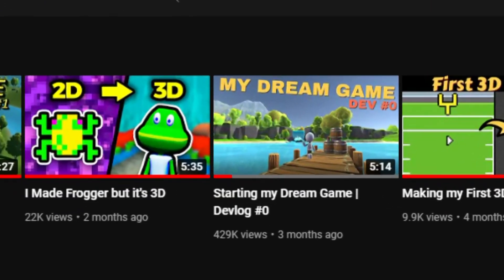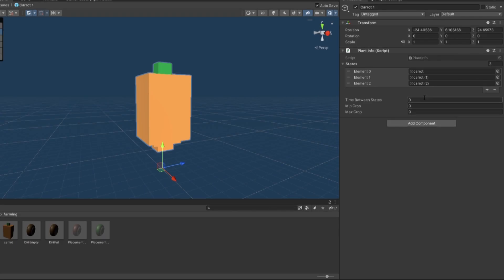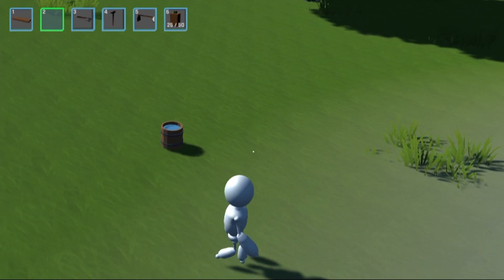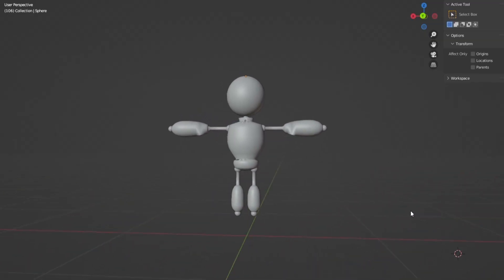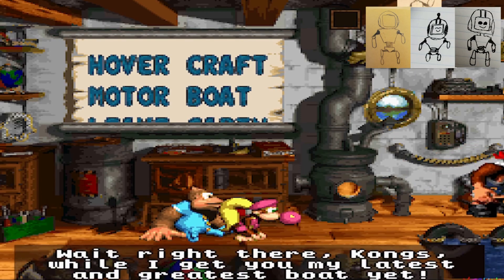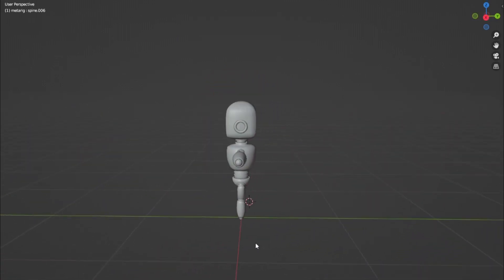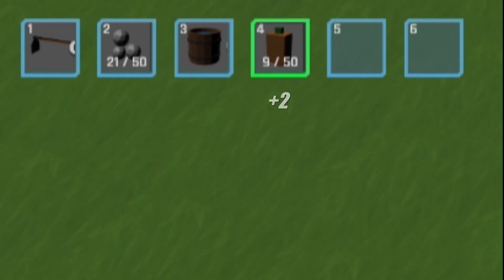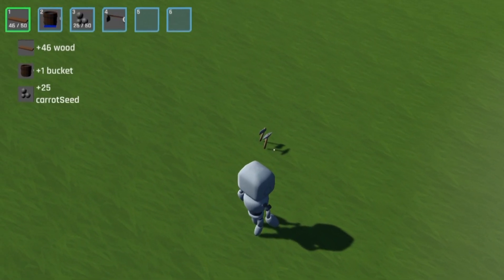You HATED my Robot so I Made a New One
I've been working on my robot survival game for a few months now but my robot model is slacking. It is finally time for me to sit down an improve my blender skills, and finish some farming mechanics while I'm at it.